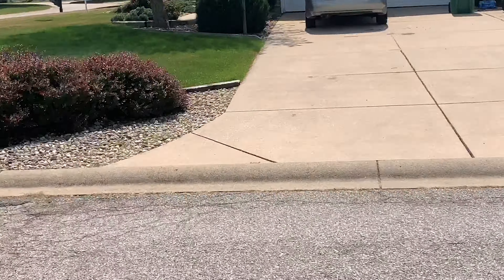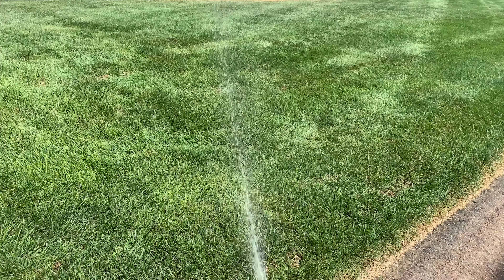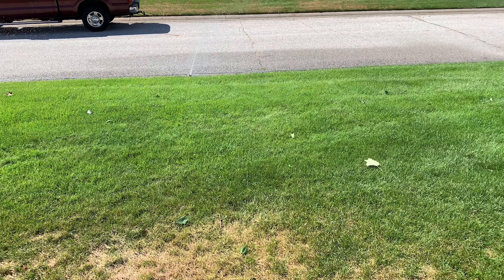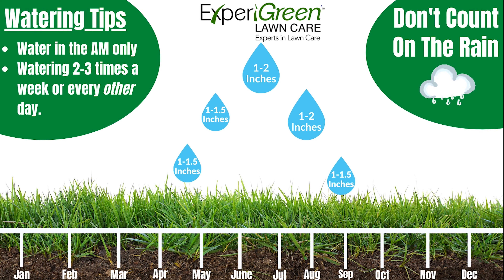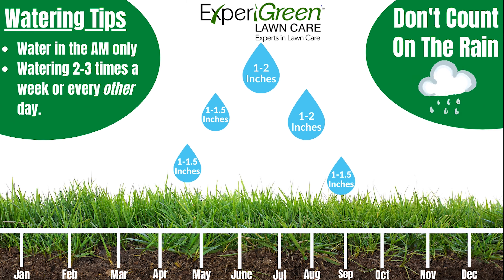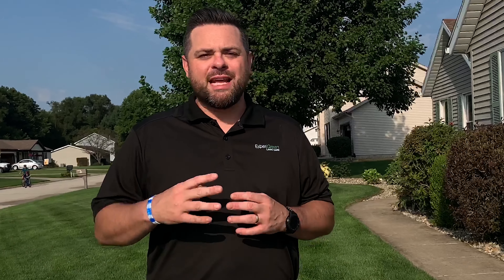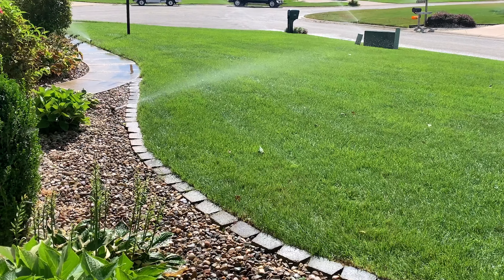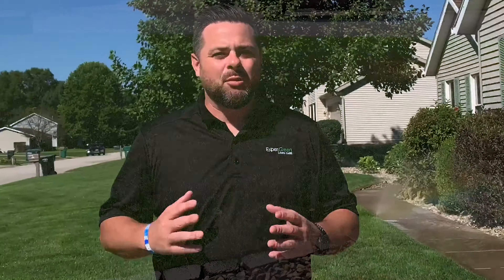Watering 101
Watering is vital to your lawns health. When summer brings HOT and DRY temperatures your lawn can suffer.

How To Adjust A Rotary Head Sprinkler-